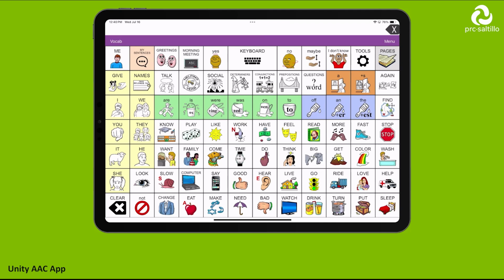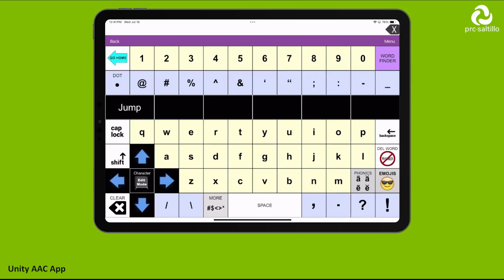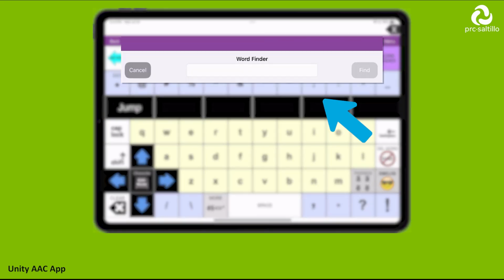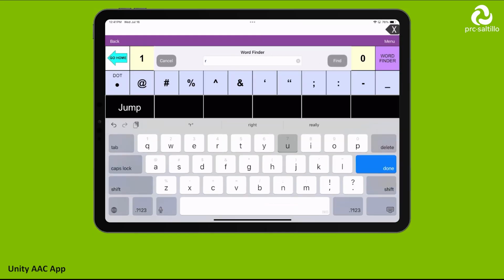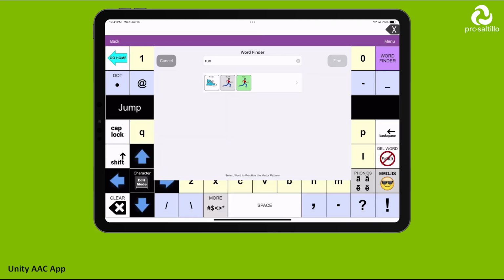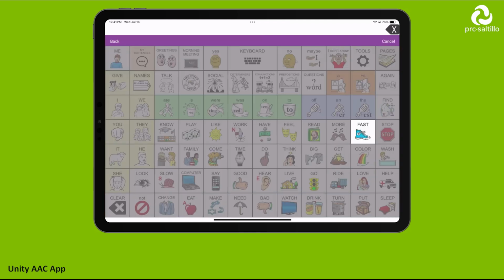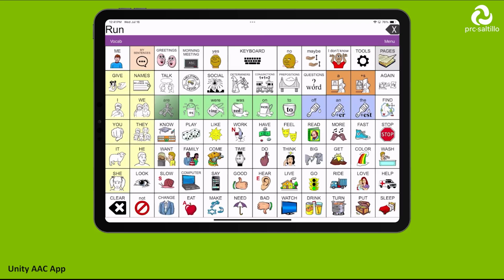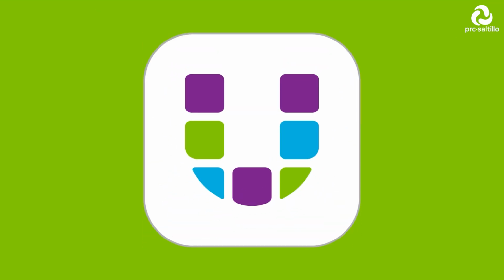How To | Use Word Finder on Your Unity AAC App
Can’t find a word in Unity? Word Finder to the rescue! This video shows you how to use the Word Finder tool to locate words and learn their icon sequences. It’s a great way to explore vocabulary and build confidence using your AAC system.